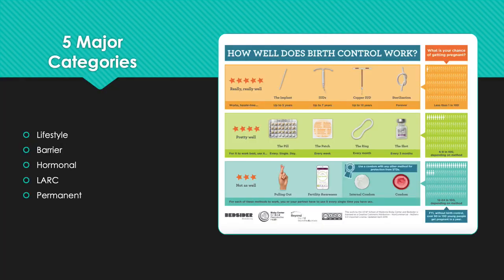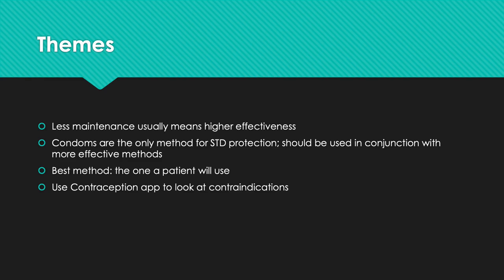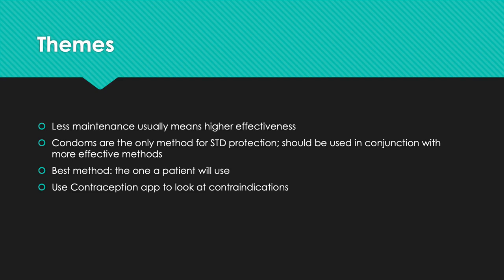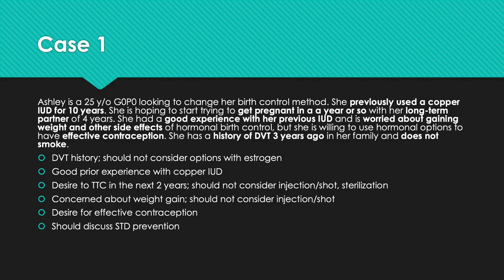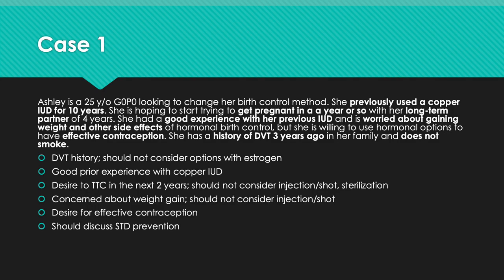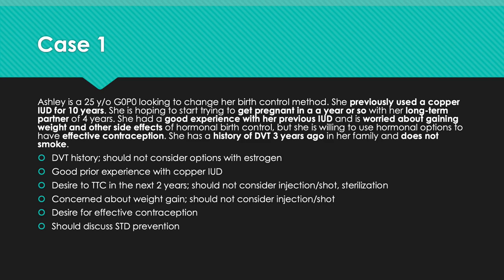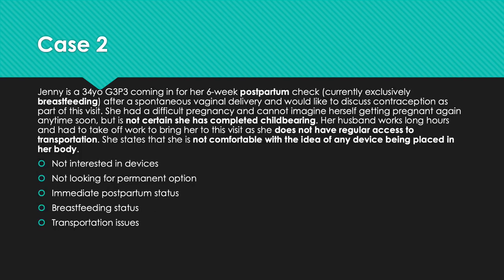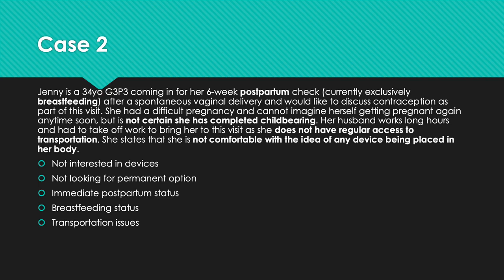Contraception Themes, Summary, & Practice